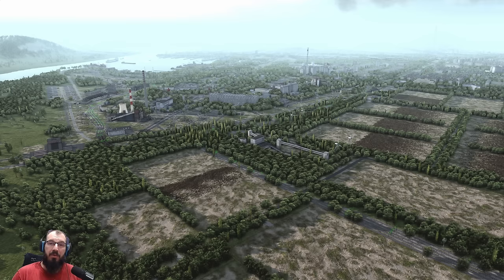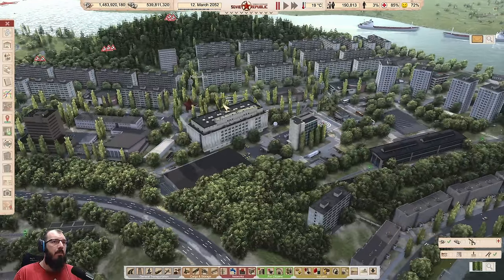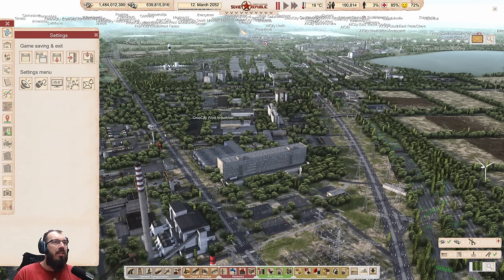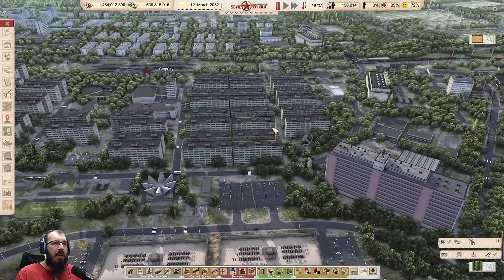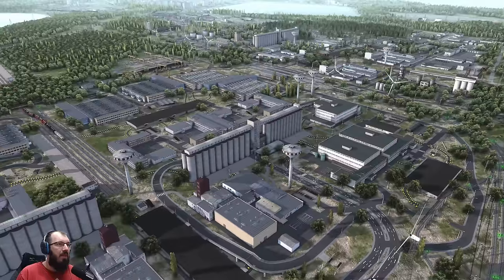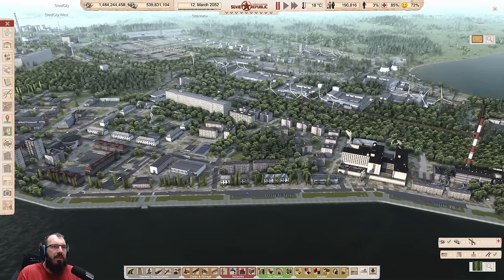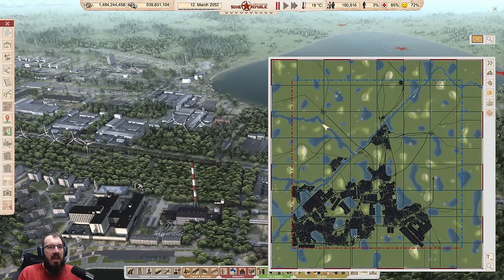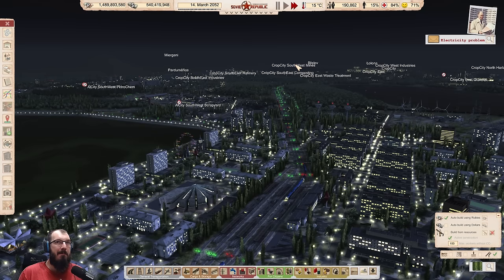190,000 Citizens in an Organized Republic! | bballjo Reviews | Workers and Resources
Map: random

I review YOUR saves! If you want some suggestion, hints, criticism, or just show of a bit, here is your chance! Get in contact with me via anything below and we make it work! Today we see a very compact setup, with overengineered train track, but not enough trains!

Workers & Resources: Soviet Republic is the ultimate real-time soviet-themed city builder tycoon game. Construct your own republic and transform a poor country into a rich industrial superpower!

HAVE FUN!